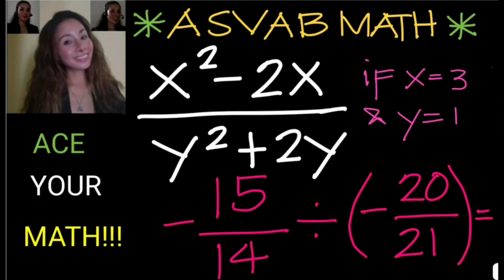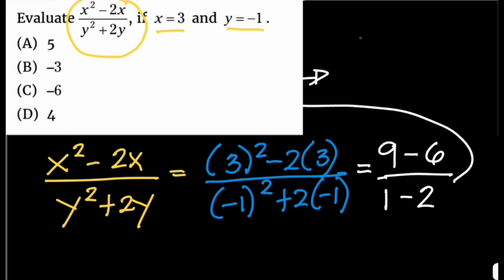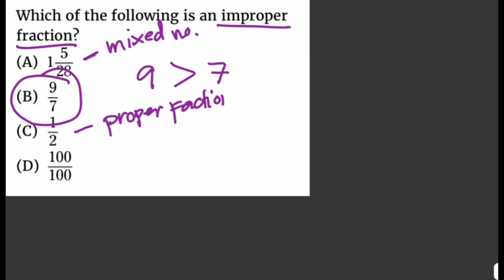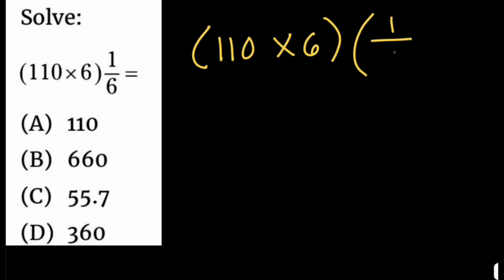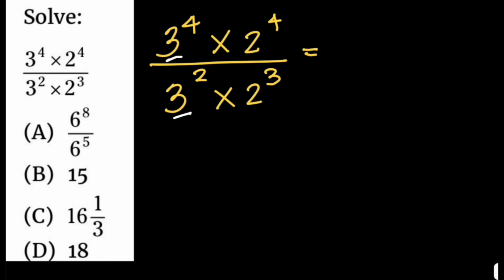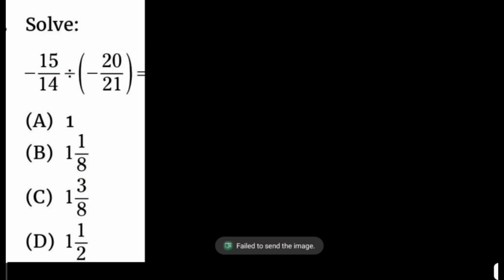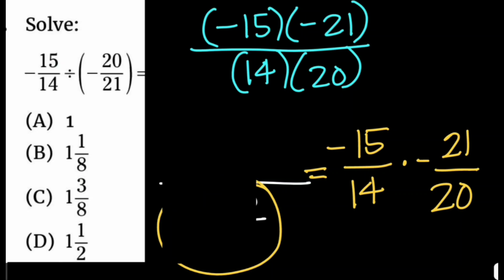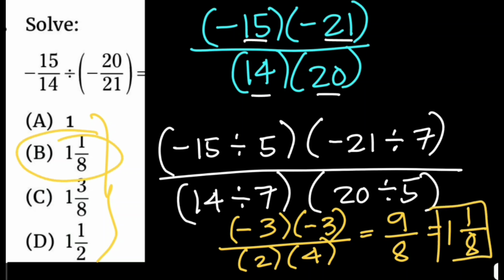ASVAB MATH REVIEW: Solved Math Problems by Jane Maciejewski